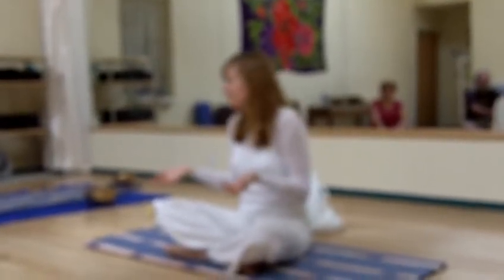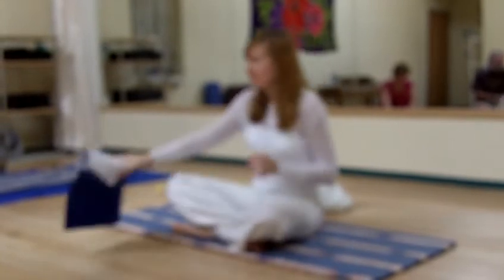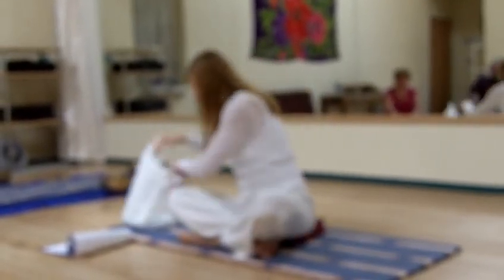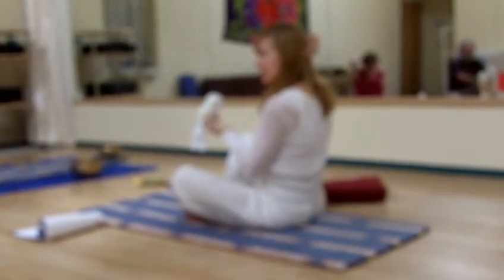Tuula Fai on Cranio Stillpoint Induction.MOV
Tuula Fai describing CranioSacral Therapy Stillpoints